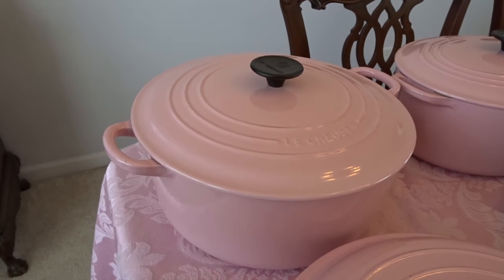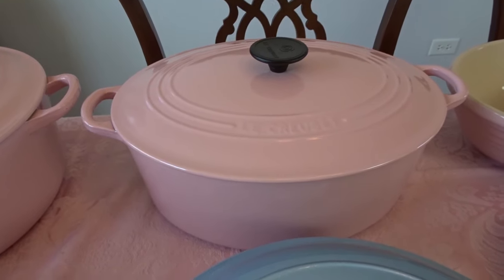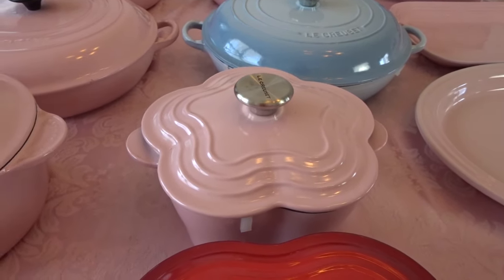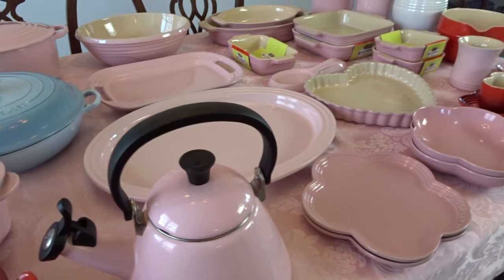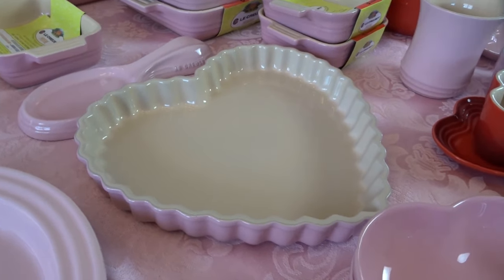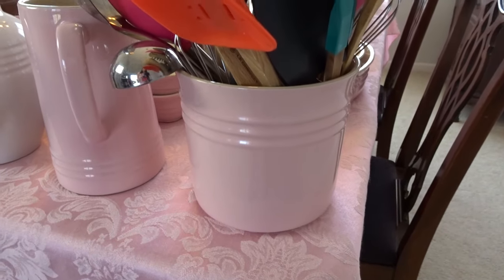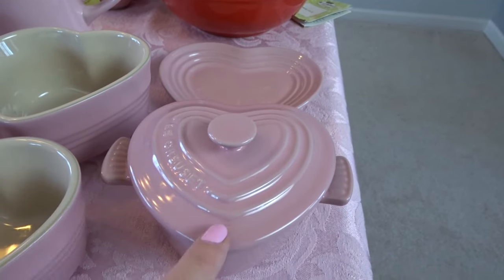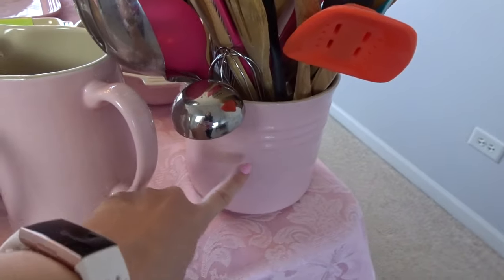My Le Creuset Collection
Today I'm sharing my Le Creuset collection. In case you didn't know, pink is my favorite color! Do you use any Le Creuset in your kitchen? I'd love to hear about it!

*The 'berry' color on the website is dark pink ombre so when I said the website had no pink options, I meant no straight up light pink. I just wasn't specific enough.

**Thanks for the kind comments and views! Despite also receiving a few negative comments, I am glad to share and chat with other LC fans.